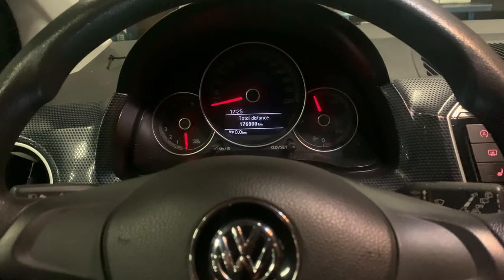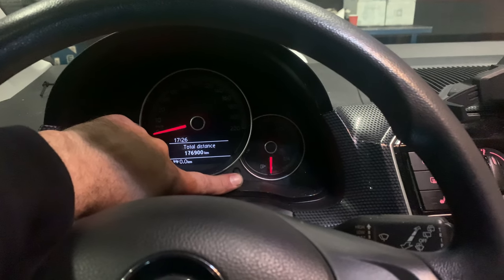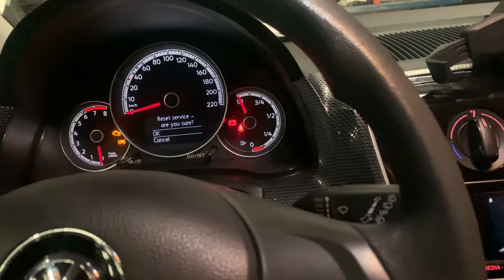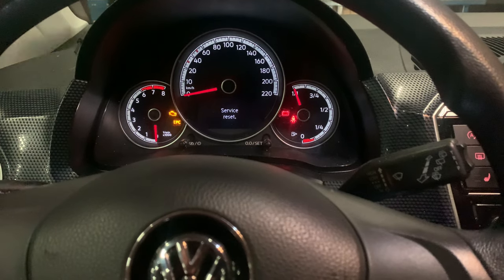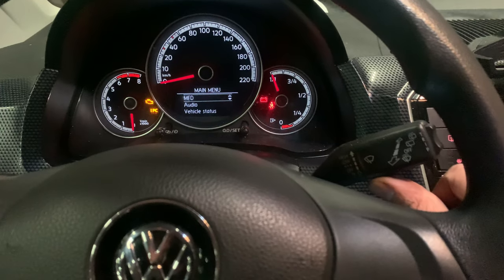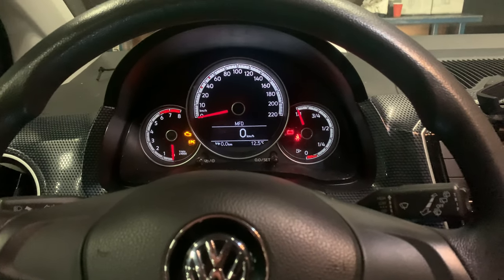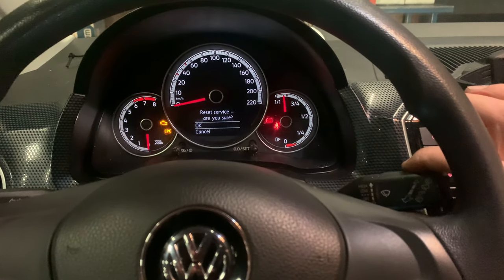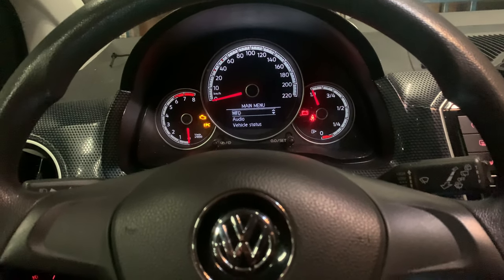VW Up 2016 service / oil reset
In this video I will be showing you step by step how to reset the service indicator to this car

BMW service
Mercedes service
Volkswagen service
Toyota service
Kia service
Isuzu service
Jaguar service
Smart service
Subaru service
Nissan service
Renault service
Peugeot service
Fiat service
Audi service
Ford service
Lexus service
Mitsubishi service
Citroen service
Infiniti service
Chrysler service
Hyundai service